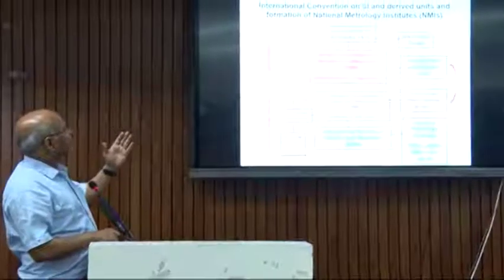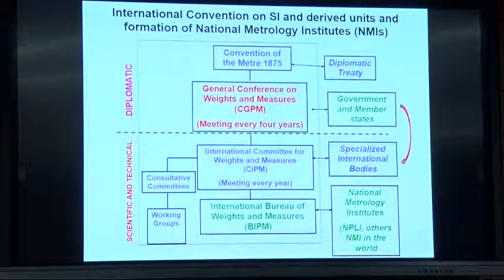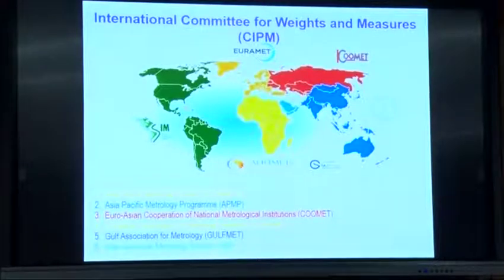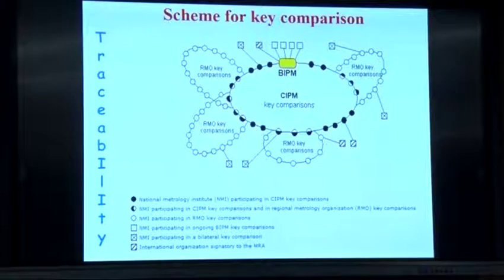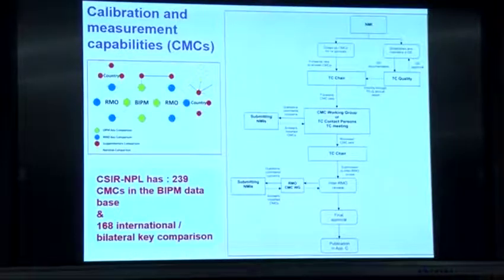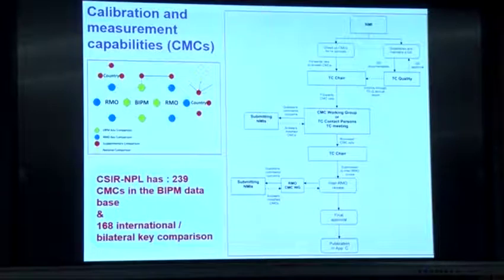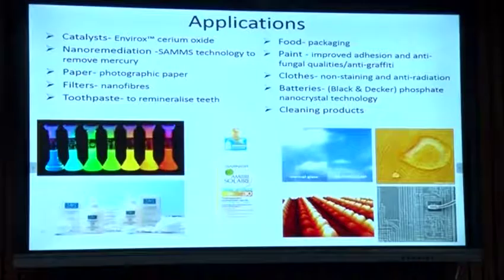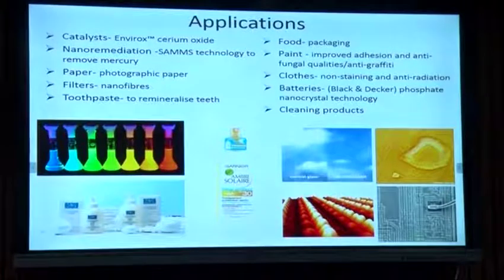Lecture on Materials Metrology: Nanotechnology